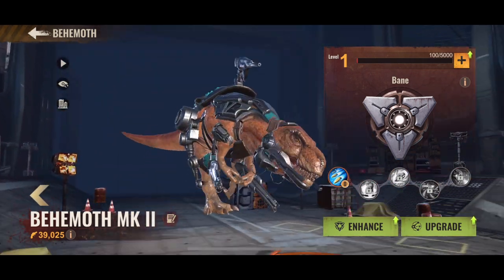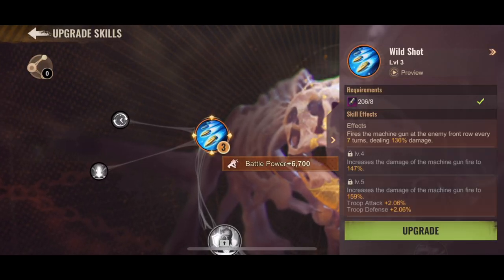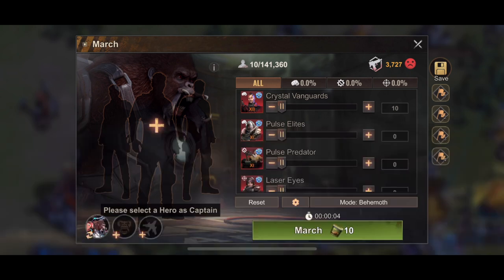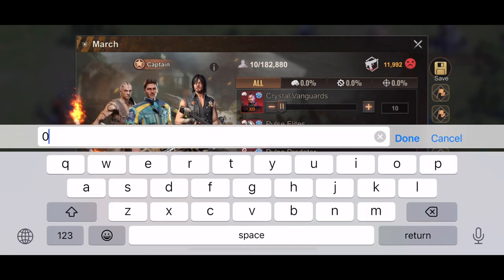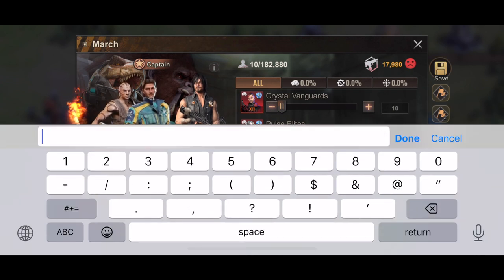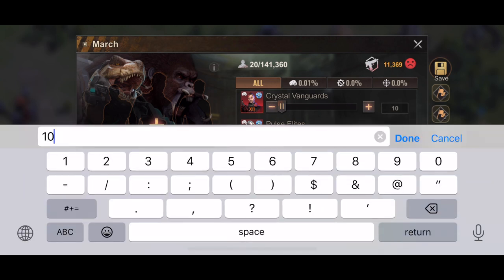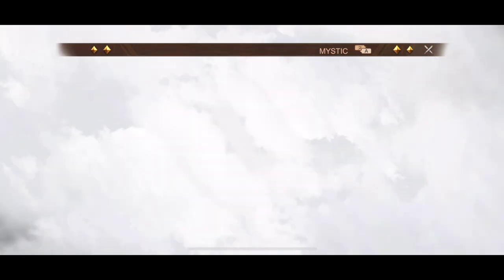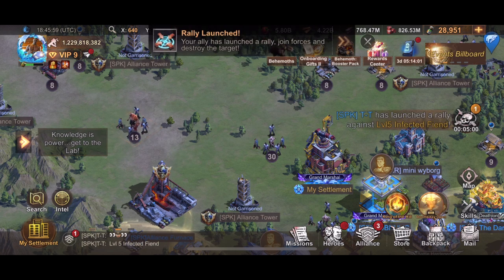T REX IS USELESS WHEN SENT TOGETHER WITH GORILLA? | STATE OF SURVIVAL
AMAZON STORE